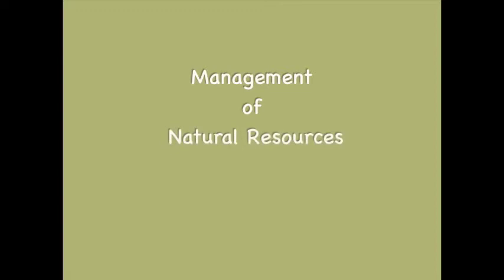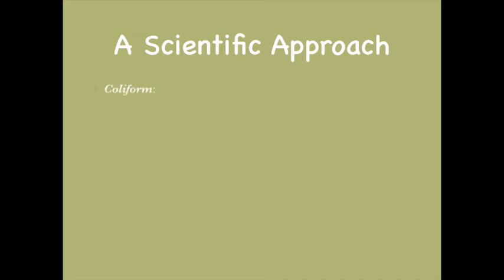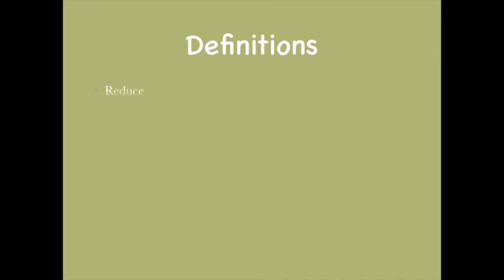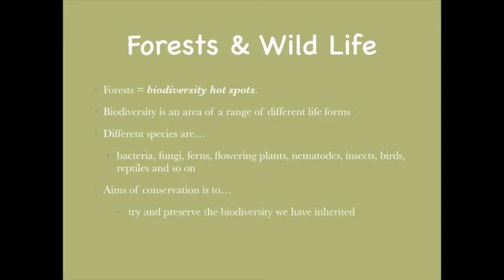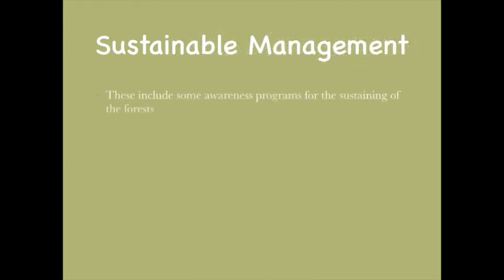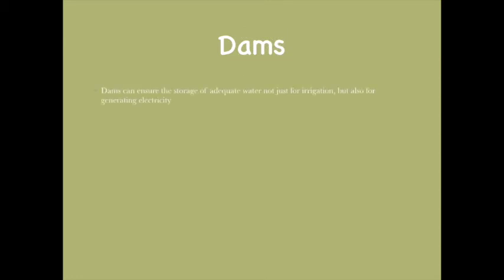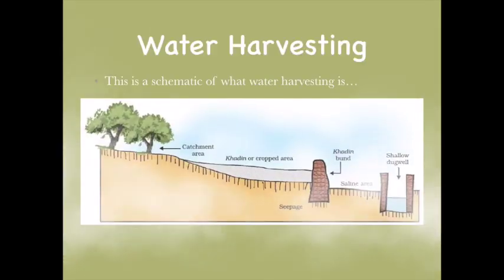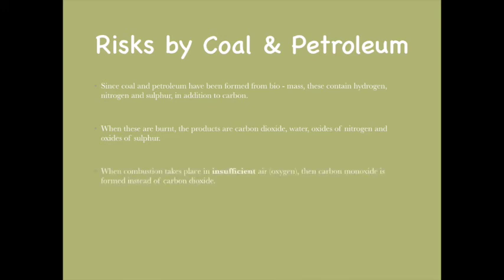Class 10th Management of Natural Resources